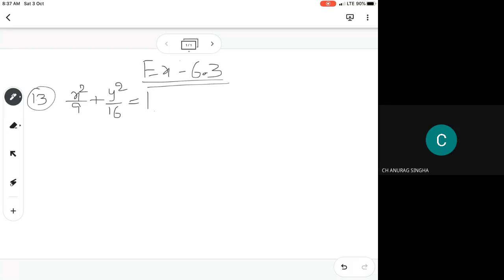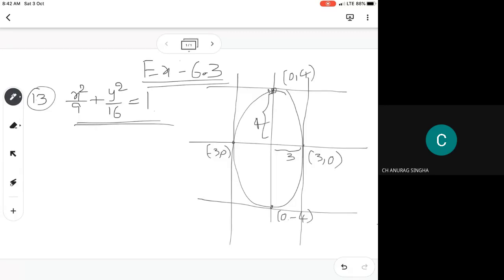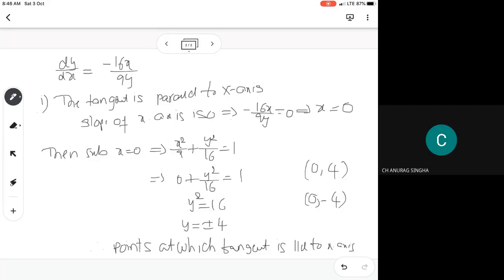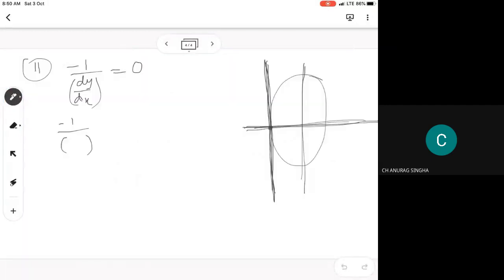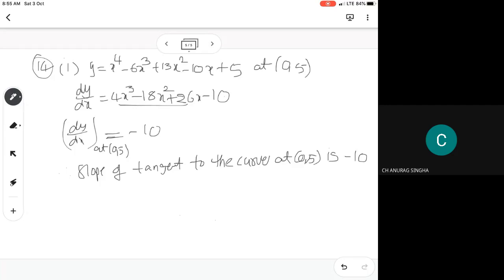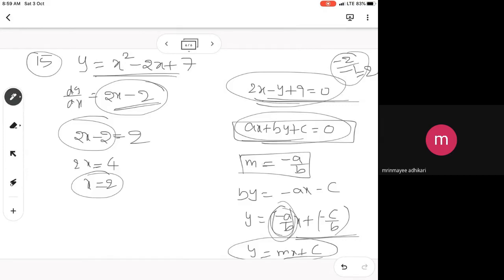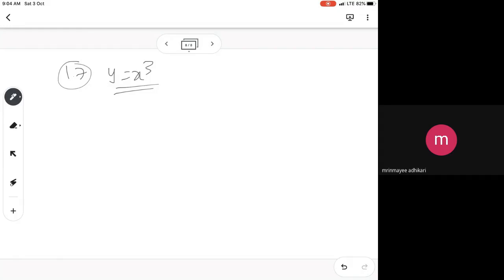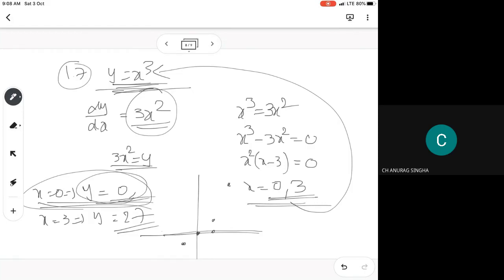CLASS 12 MATHS NCERT# EX6 3 13 TO 17 2020 10 03 at 08 20 GMT 7